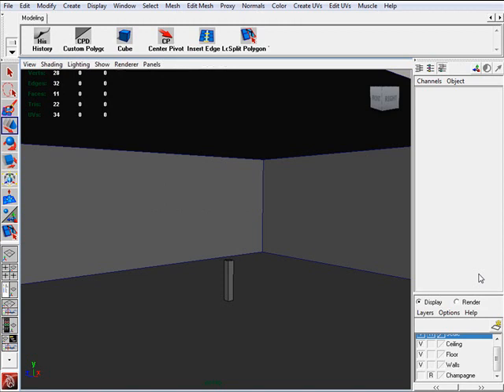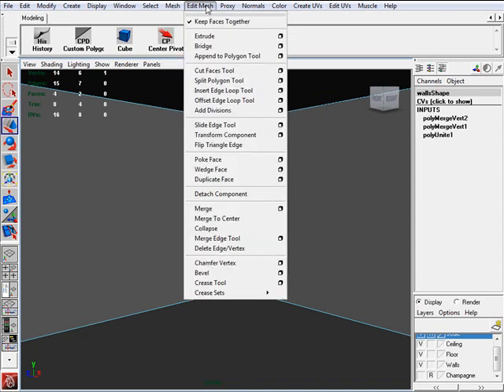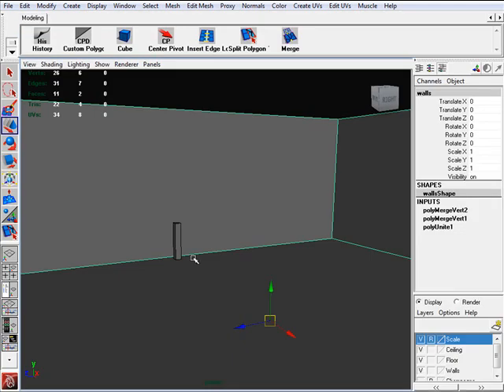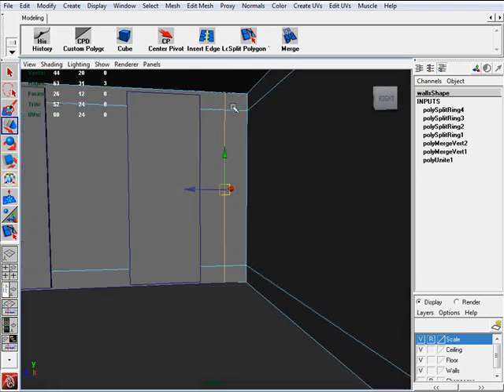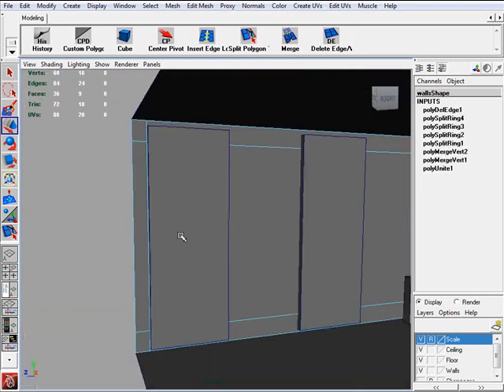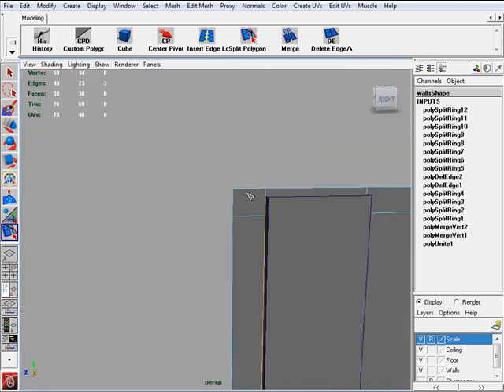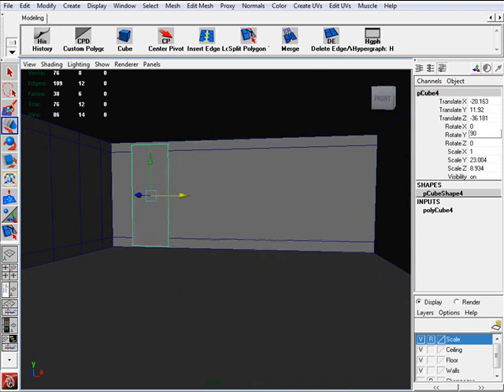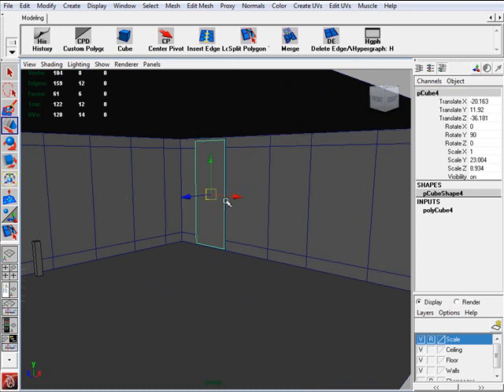Modeling Interior using Maya Part 2.2 /3 - Modeling Windows